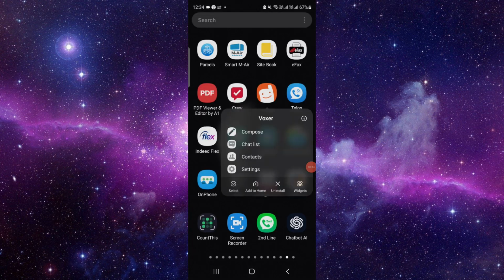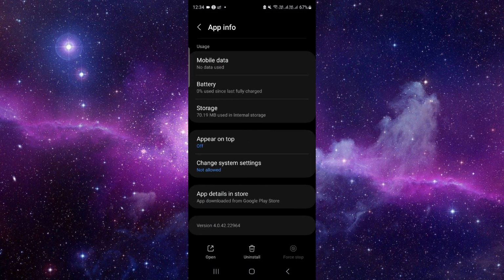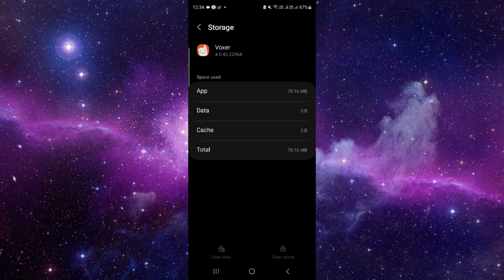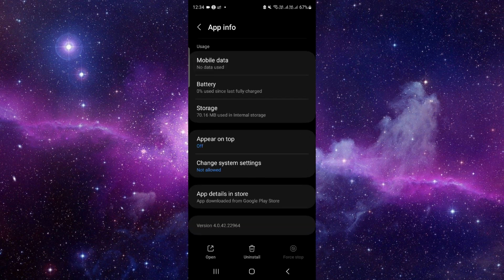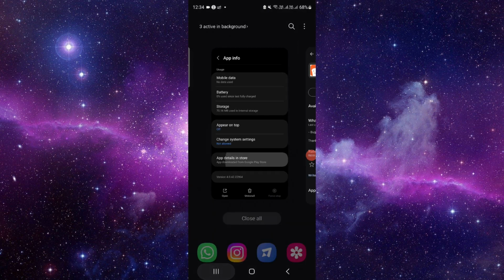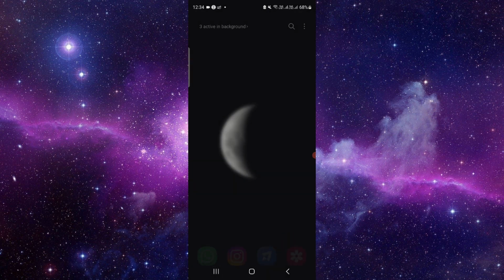✅ How to Fix Voxer Walkie Talkie Messenger App Not Working (Full Guide)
Is your Voxer Walkie Talkie Messenger app acting up? Don't panic! This comprehensive guide provides detailed troubleshooting steps to help you resolve any issues with the app quickly and effectively. Follow along to get your app back in working order.

Key Learning Points:

Troubleshooting strategies for Voxer Walkie Talkie Messenger app malfunctions
Fixing common errors and glitches